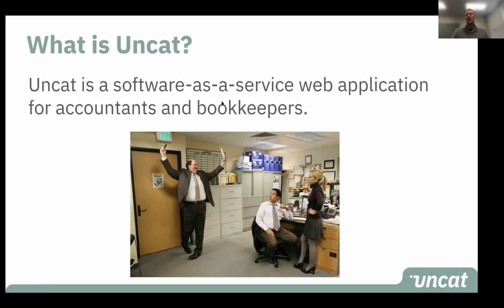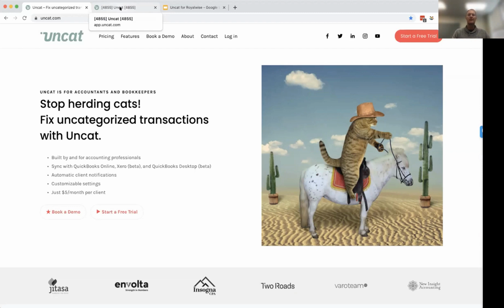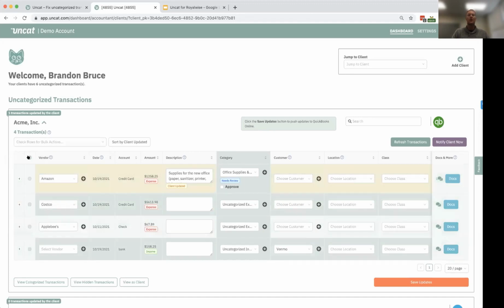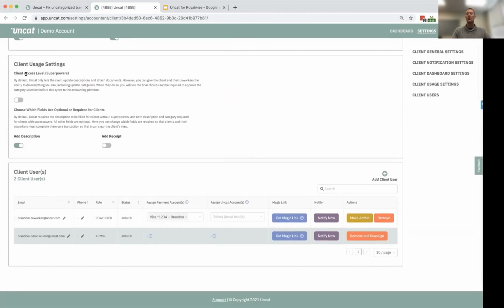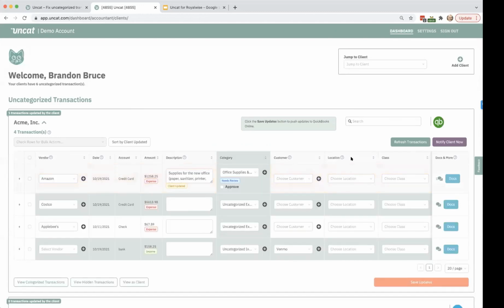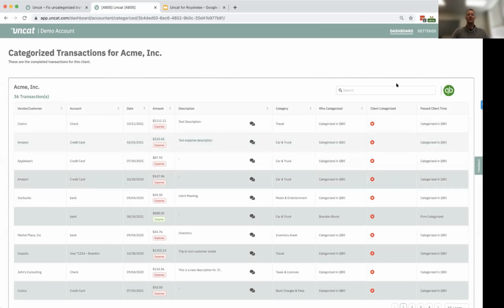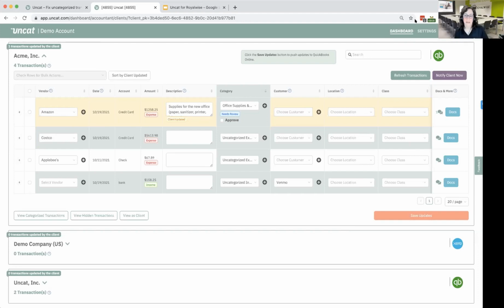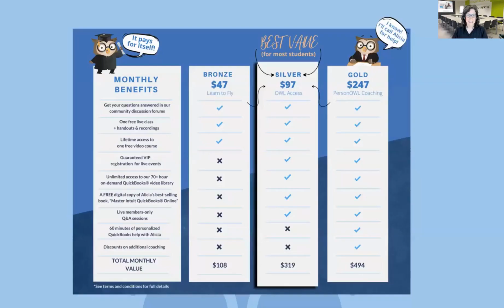Live Demo of Uncat with Brandon Bruce hosted on the Royalwise OWLS platform. December 2021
At Two Roads (the first Firm of the Future), our team of bookkeepers got tired of exporting spreadsheets of uncategorized transactions and chasing clients for information every month. That’s why we built Uncat. It gets information about uncategorized transactions back from clients faster, and it syncs with QuickBooks Online, Xero, or QuickBooks Desktop for just $5/month.